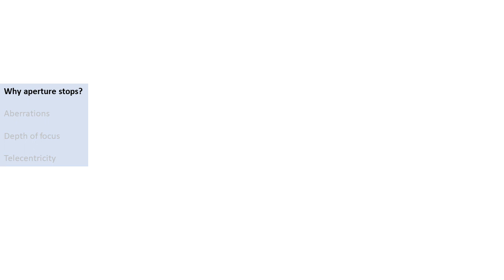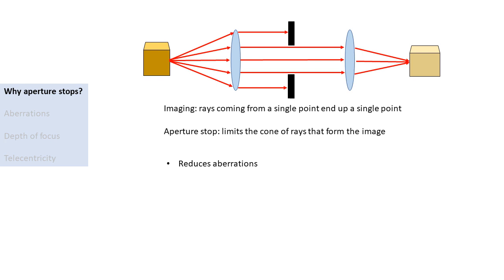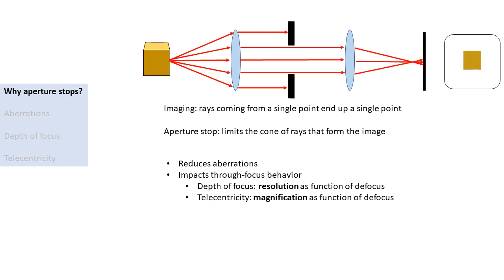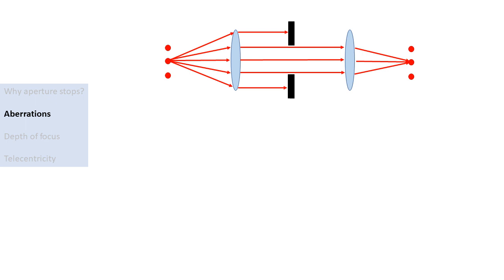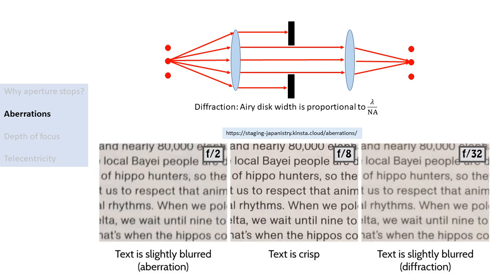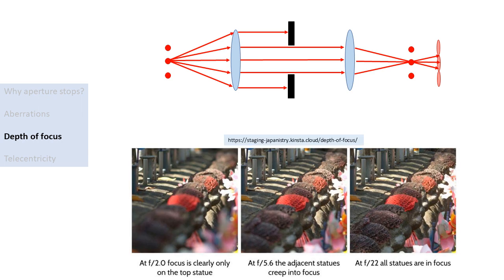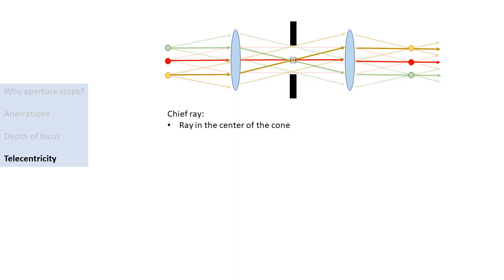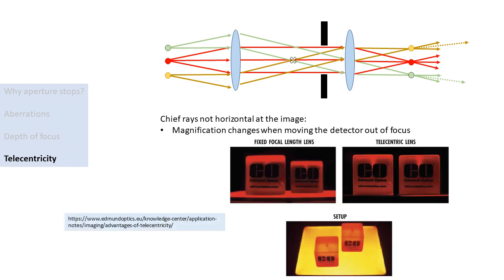Aperture stop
0:00 Introduction
1:51 Aberrations
3:26 Depth of focus
4:12 Telecentricity